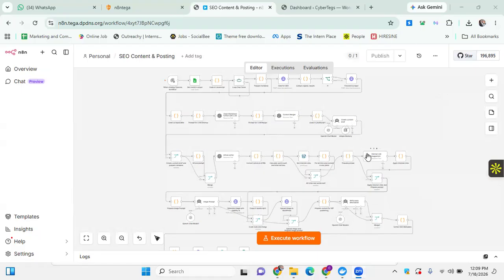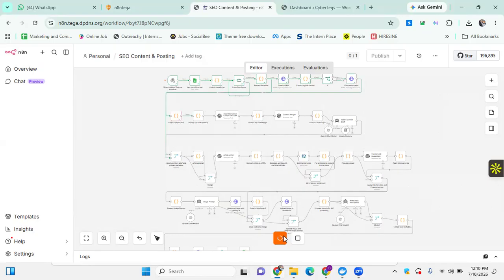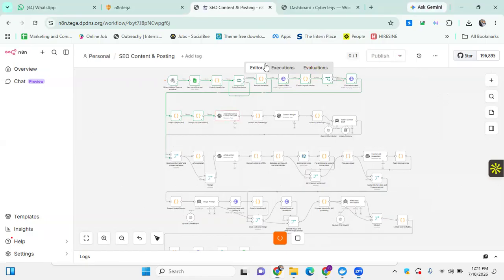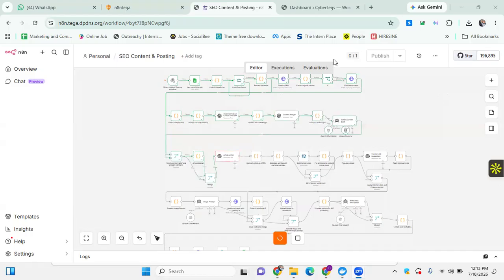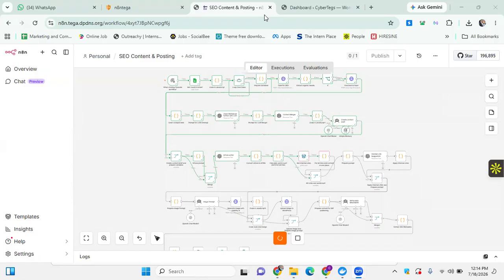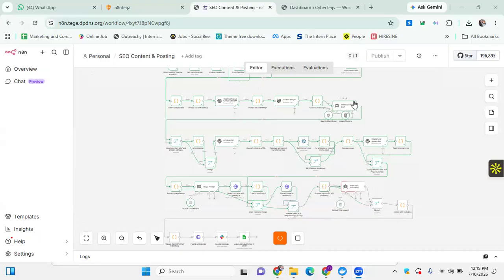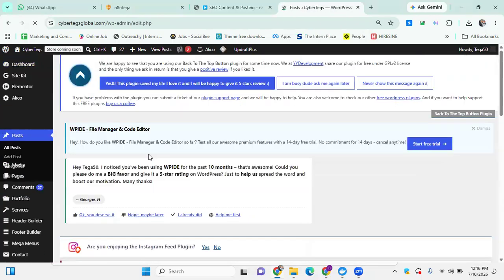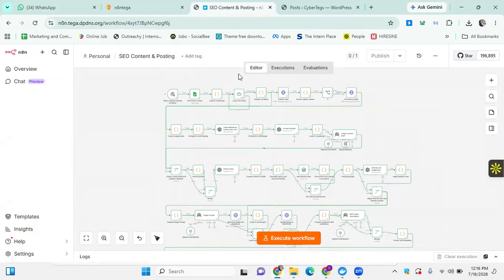AI SEO Automation with n8n: Turn One Keyword into a Fully Published SEO Article Automatically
🚀 Built an End-to-End AI SEO Engine with n8n!

What if you could turn a single keyword into a fully optimized, published blog post without writing a single word manually?

In this video, I walk you through my AI-powered SEO automation workflow that handles the entire content creation process from start to finish.

Here's what the workflow does:

✅ Picks a target keyword from Google Sheets
🔍 Scrapes the top-ranking Google results for research
🧠 Identifies content gaps and opportunities to outrank competitors
✍️ Uses AI to generate a more comprehensive, SEO-optimized article
🖼️ Creates custom featured images using Stability AI
🚀 Publishes the complete article directly to WordPress automatically

This is the future of SEO content marketing—where AI agents and automation work together to produce high-quality, search-optimized content at scale.

If you're interested in AI automation, n8n workflows, SEO automation, AI agents, WordPress automation, or content marketing, this video is for you.